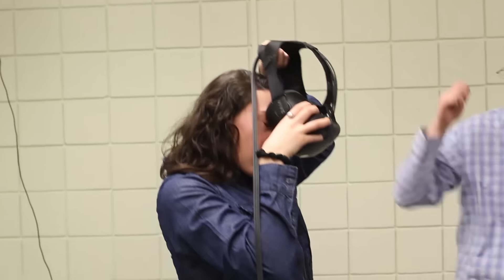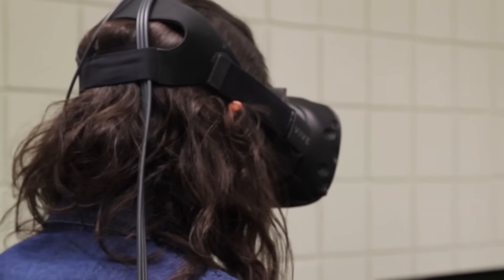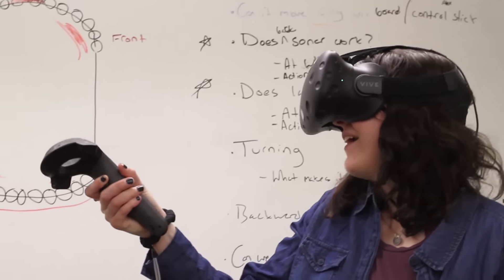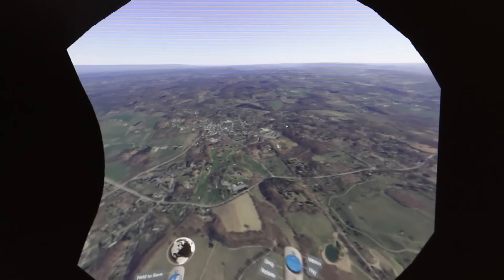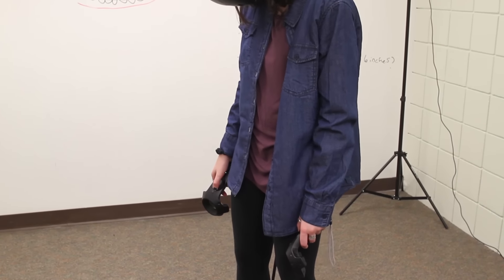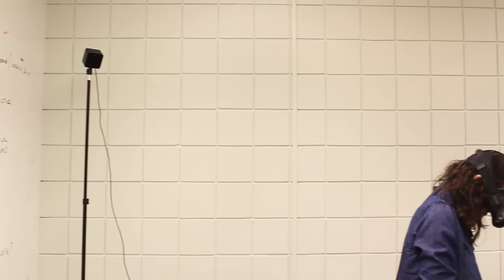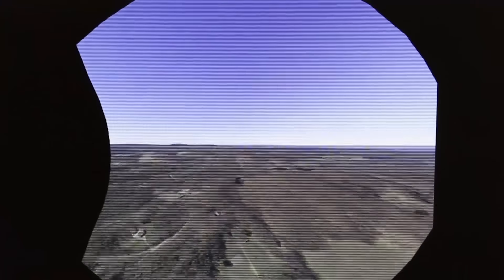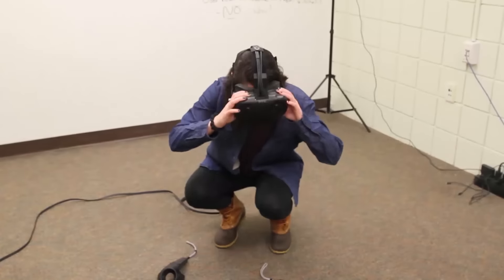Virtual Reality at Ithaca College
Professors and students at Ithaca College utilize virtual reality to study games and human interactions with the devices.